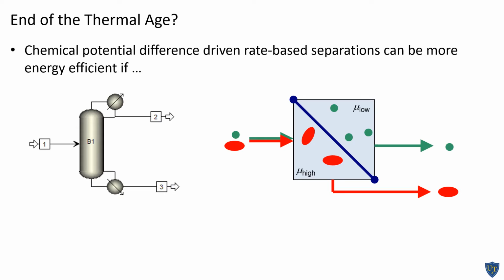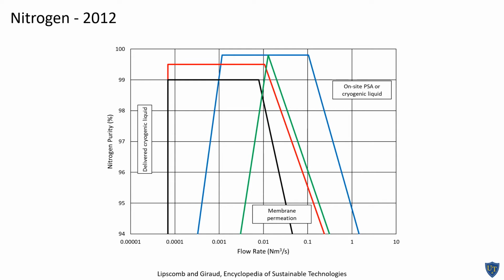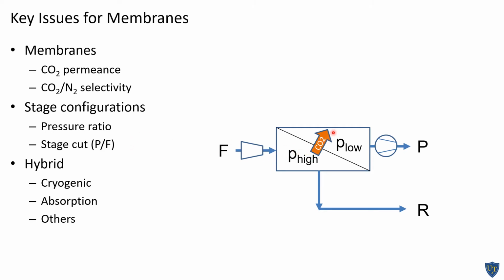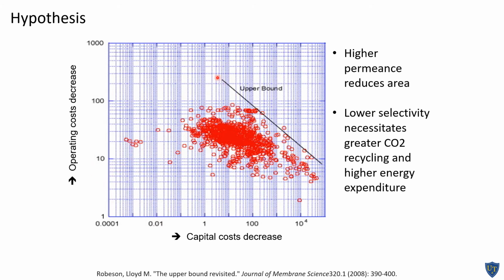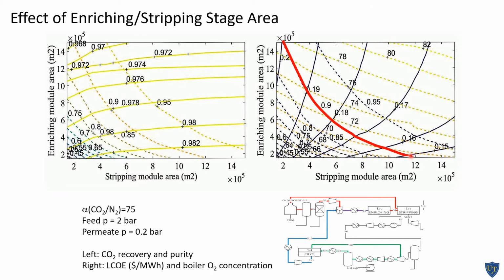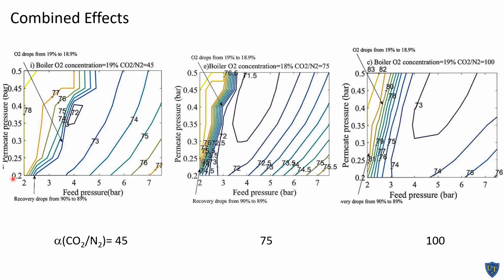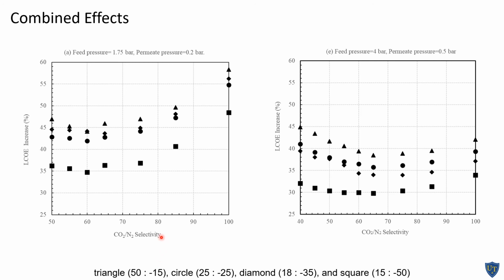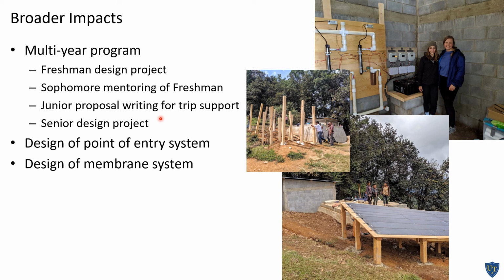Membrane Processes for CO2 Capture